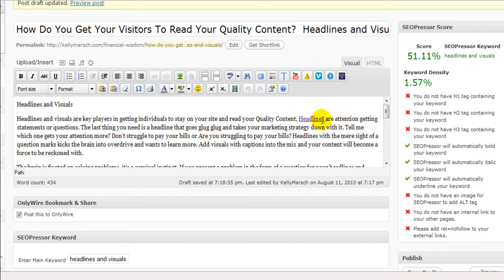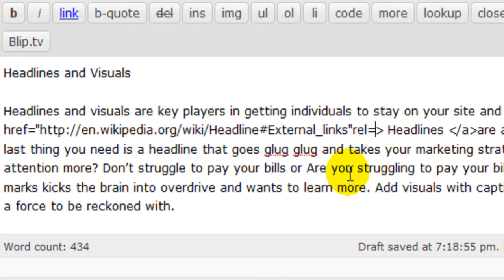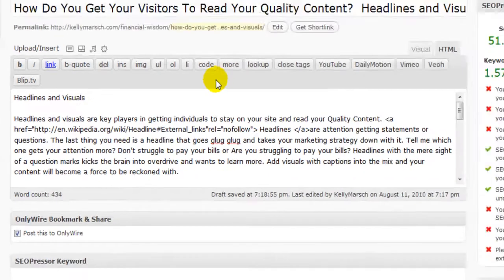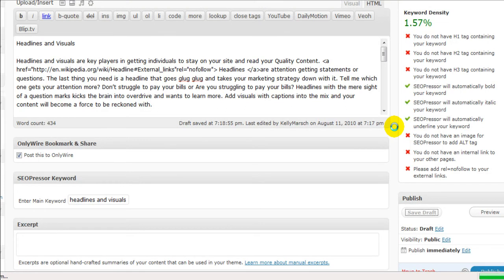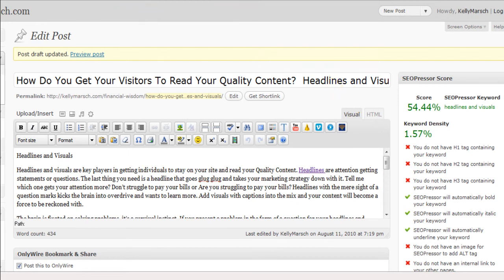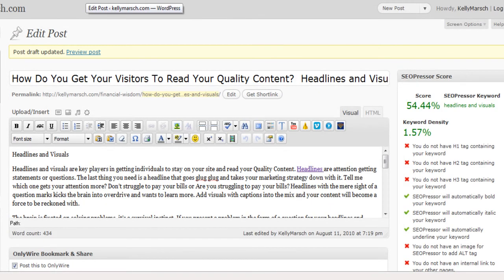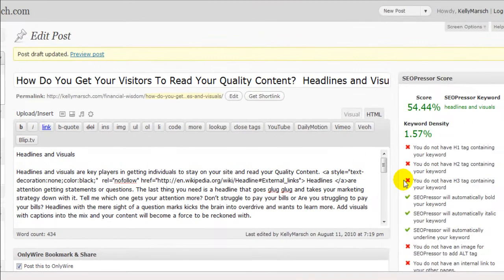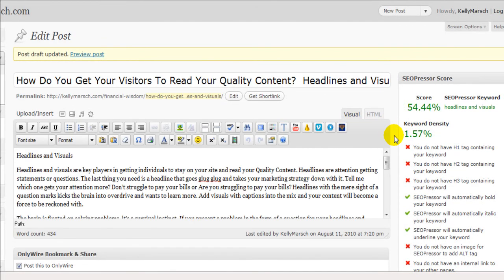How to add "nofollow" to your outbound links Plus....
Adding the rel="nofollow" prevents comment spam and should be added.